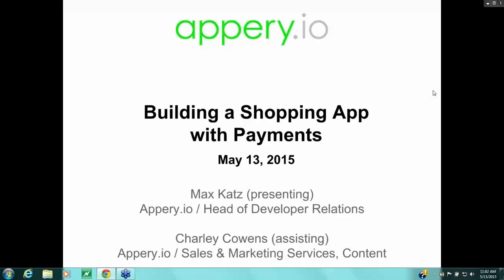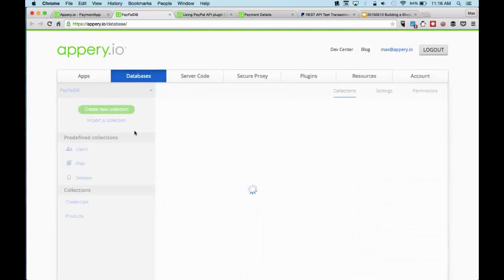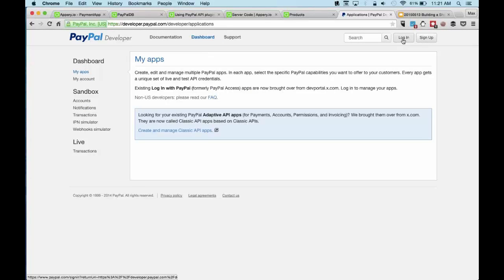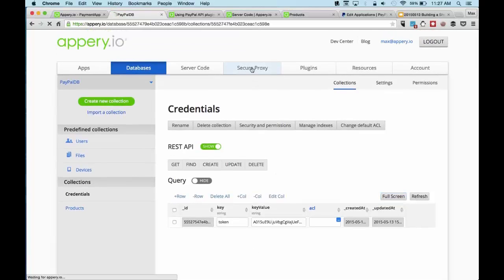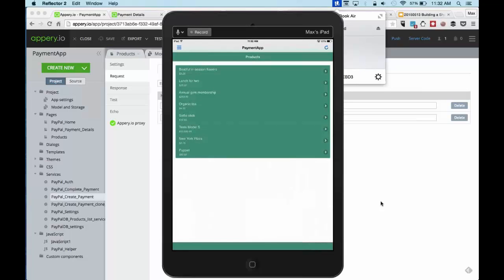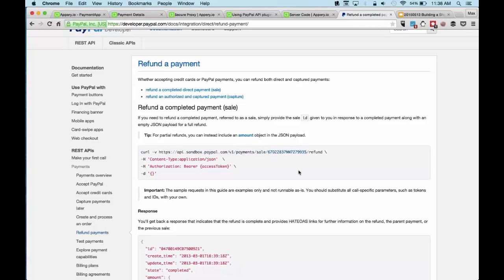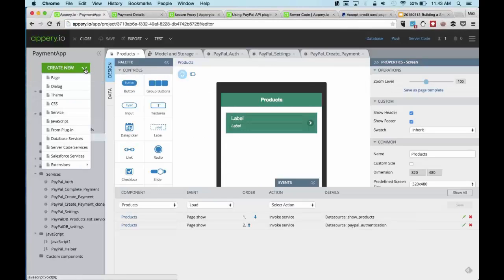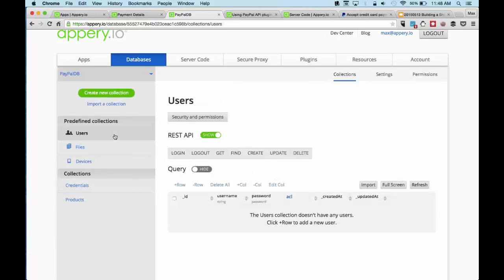Building a Shopping App with Payments (May 13, 2015, deprecated)